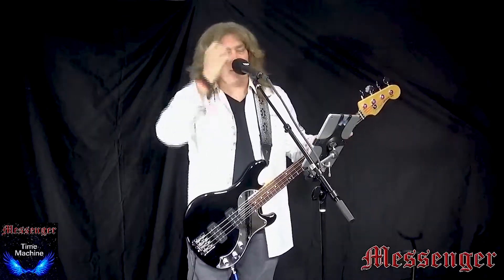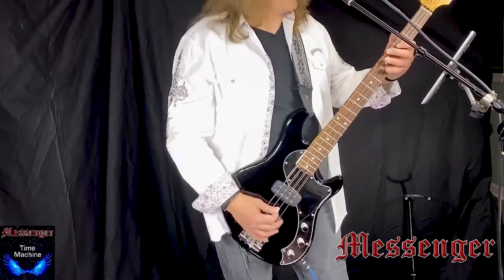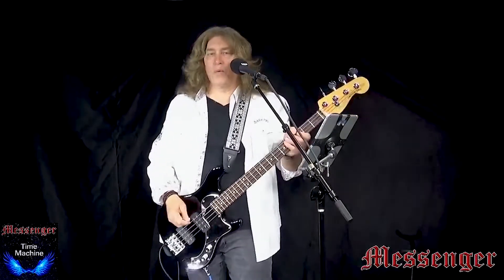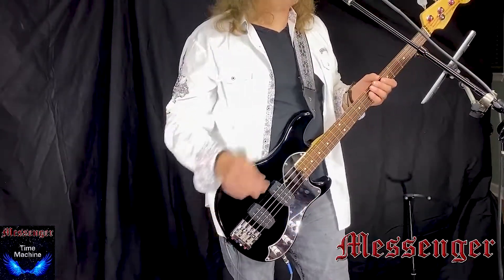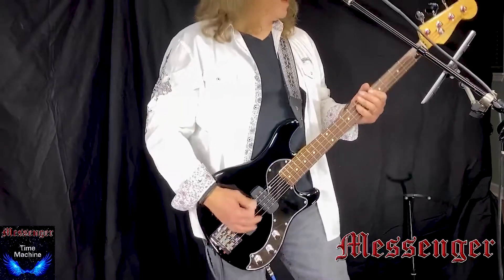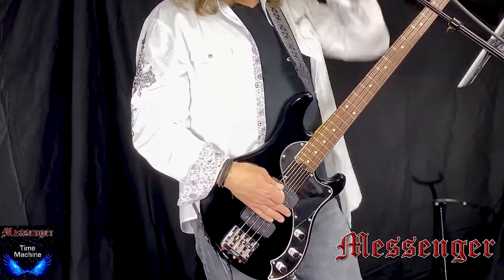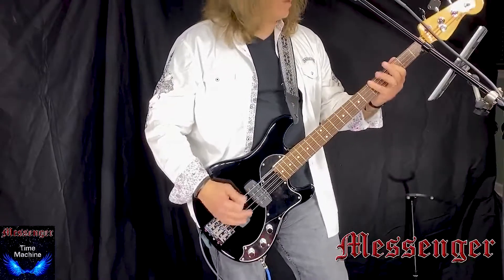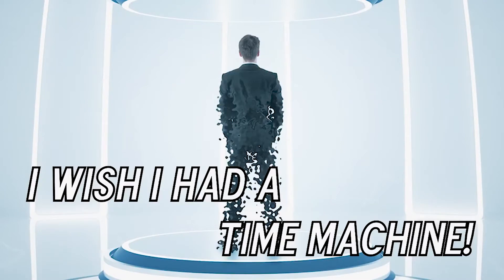'Time Machine' Bass Guitar Tutorial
'Time Machine' bass guitar tutorial. As Promised: This is the trimmed/edited version. Messenger's Bassist & Singer, Frank Clifton Herring, shows the bass licks that help make this songs what it is. Please share with your bass player friends.